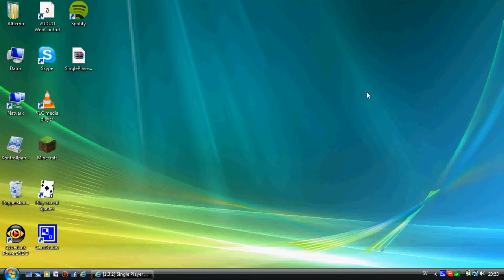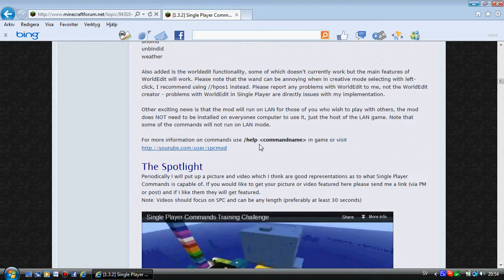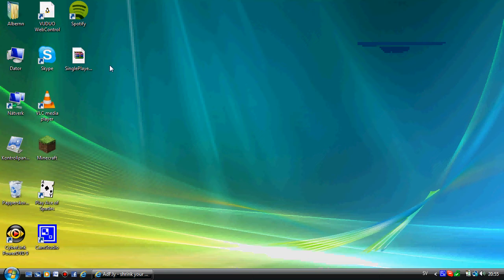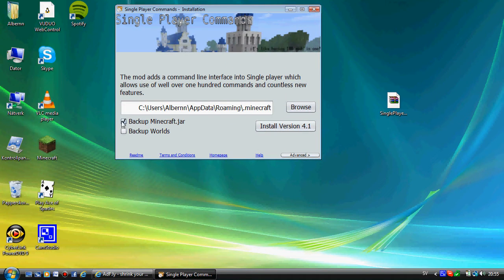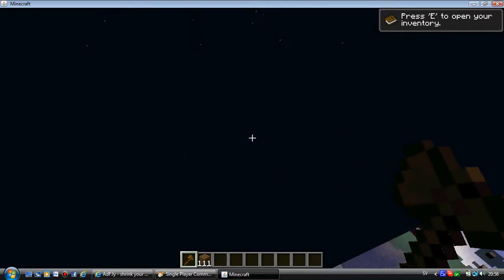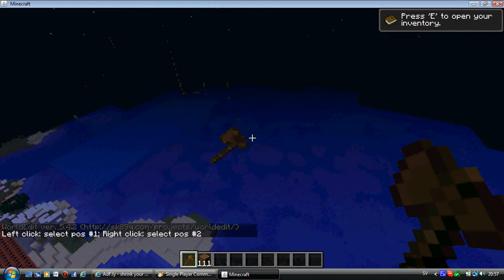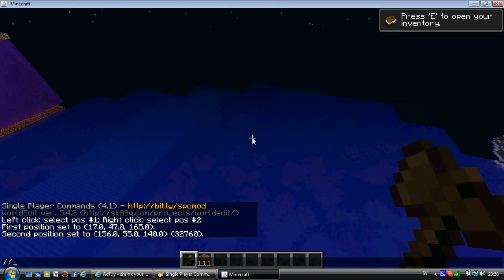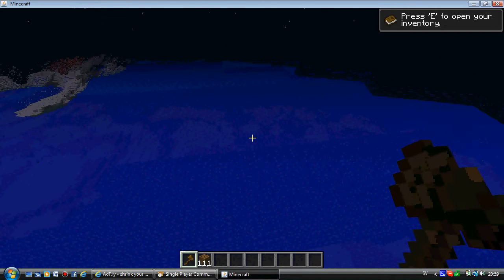How to download singleplayer commands (worldedit) 1.4.2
In this video i'm showing u how to download spc (worldedit)!!